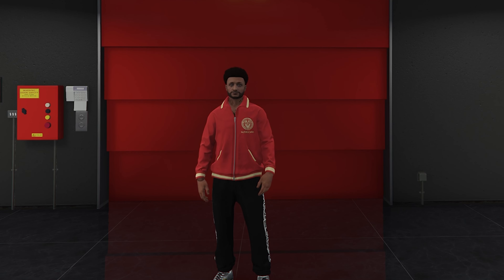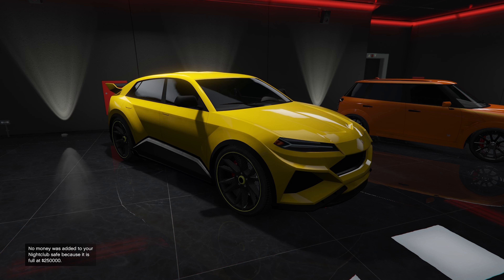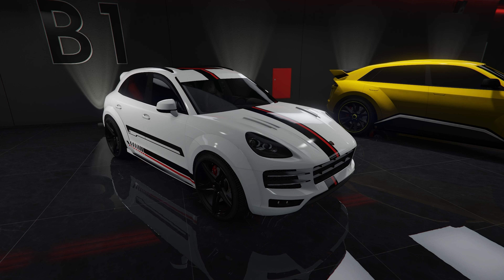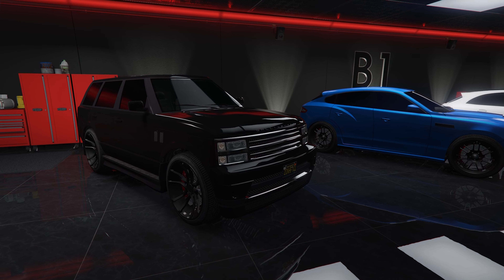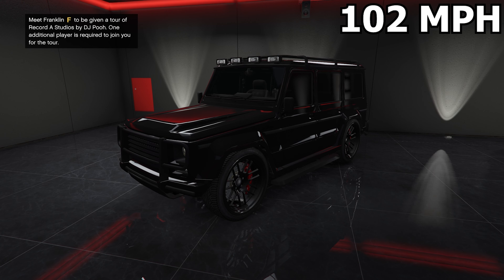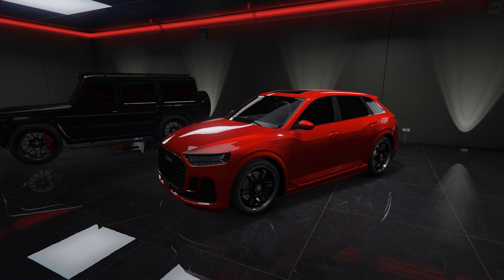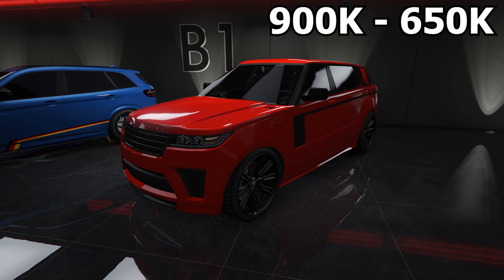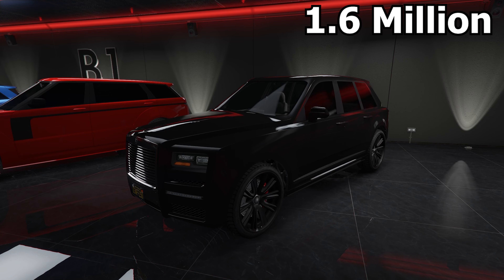My SUV Garage Tour In GTA Online (2023)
Today I show off my SUV Garage in GTA Online

If your Reading, I hope you have a nice Day! :)